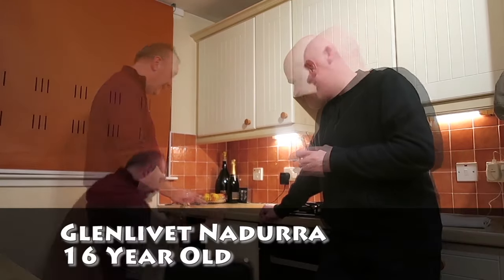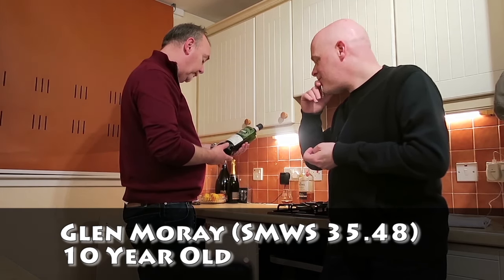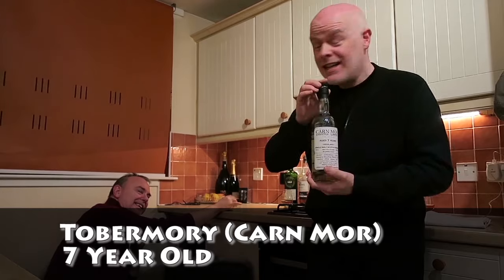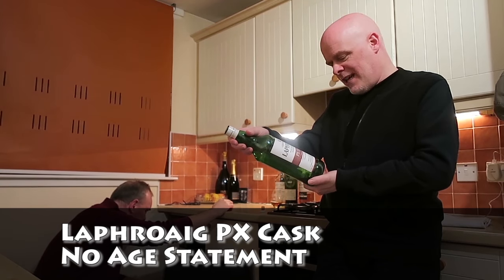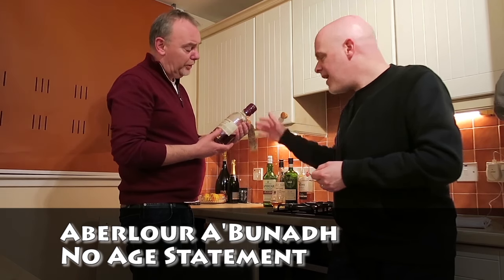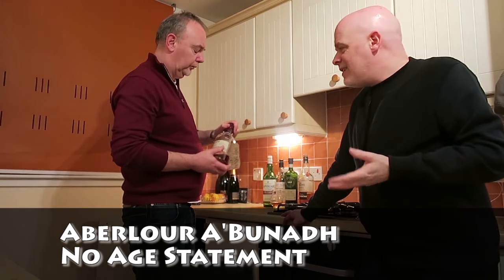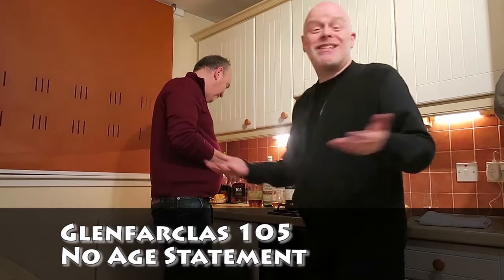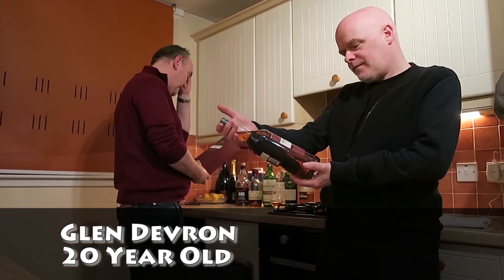Whisky Brothers - Episode 3 - Kevin's Whisky Collection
Robert Skey and Kevin Moore discuss Kevin's whisky cupboard as at March 2016.  Some interesting whiskies which we plan to review very soon.